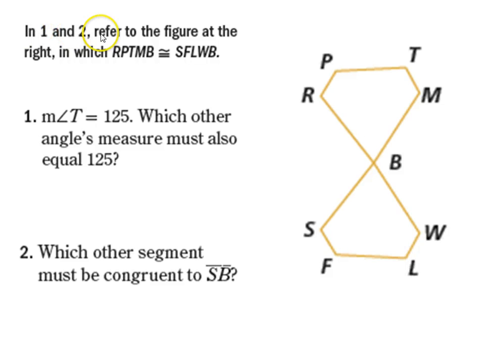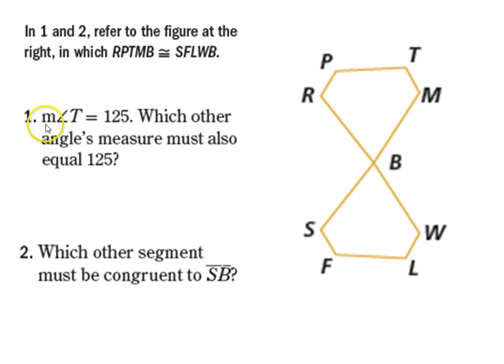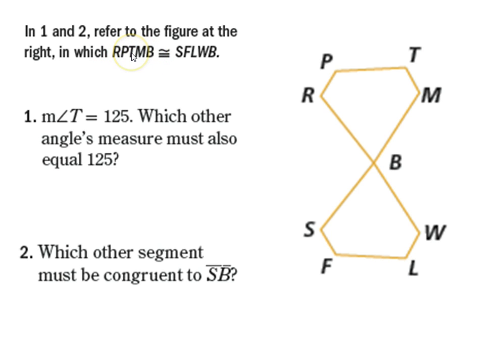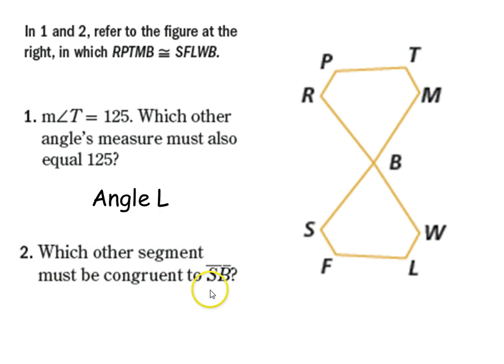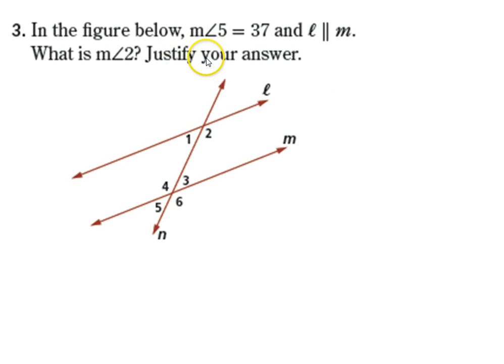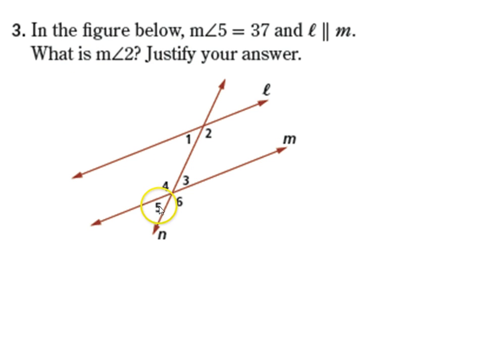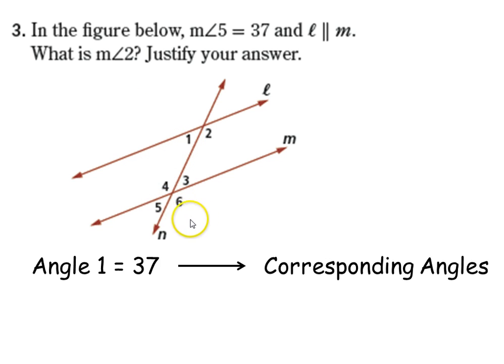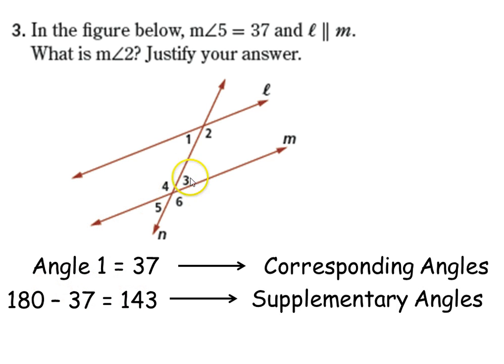Geometry Chapter 5 Self Test #1 3